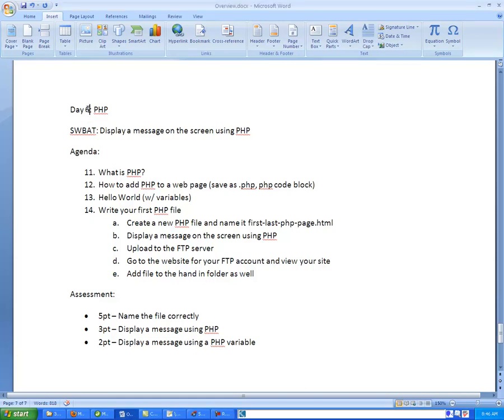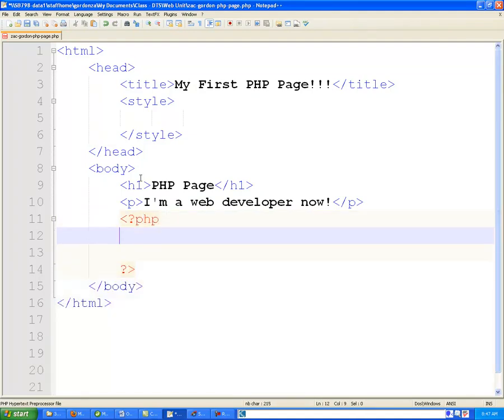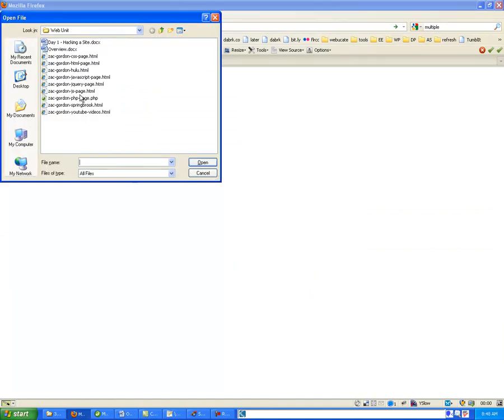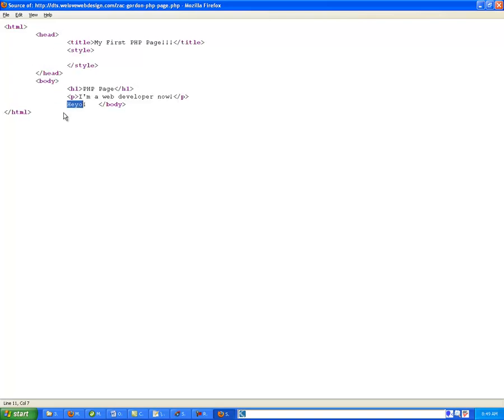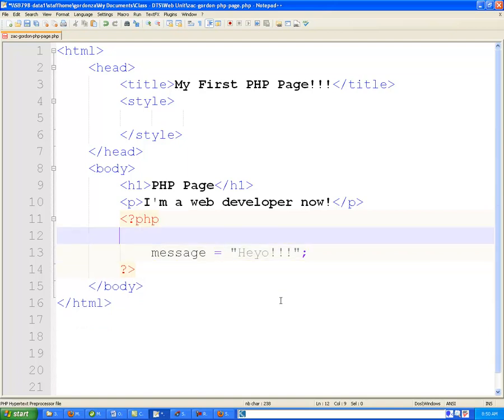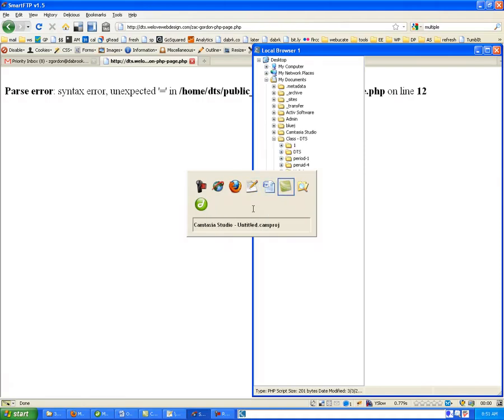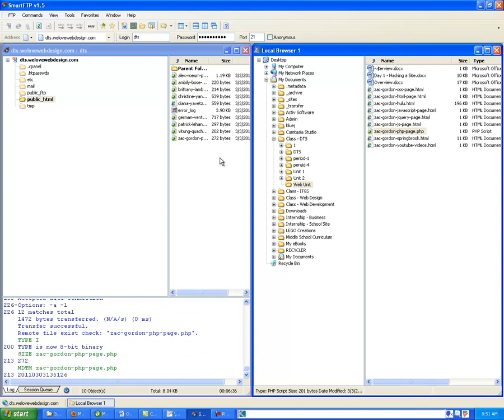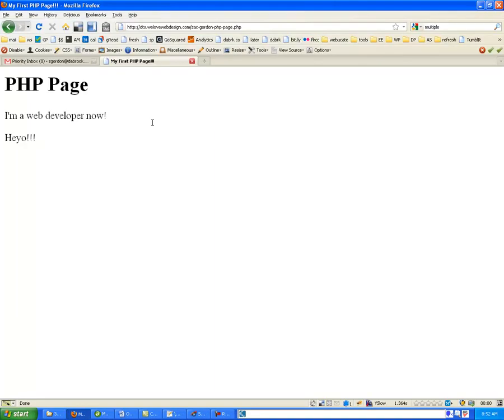Day 7 - How to add PHP to a web page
In this final tutorial we briefly look at the language PHP and how to display a message on the page